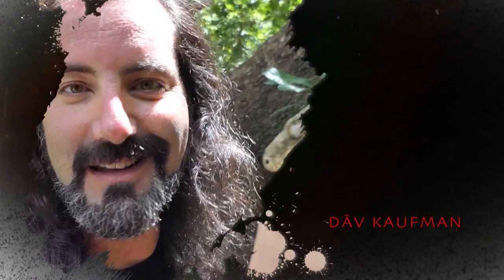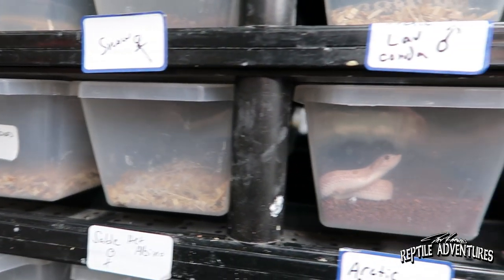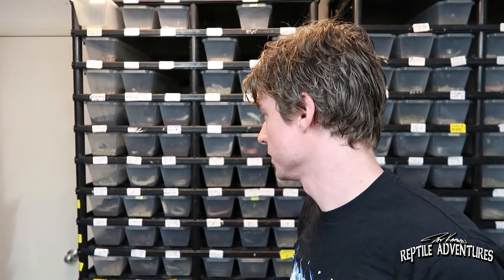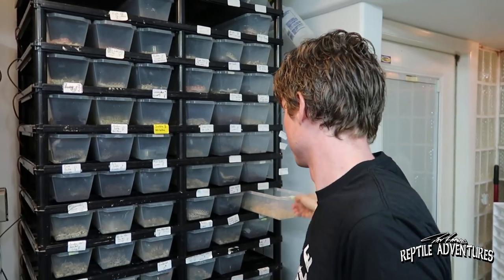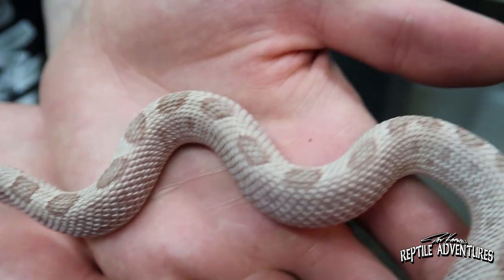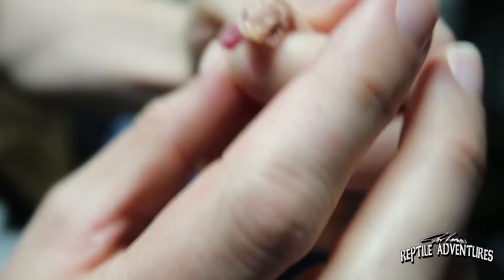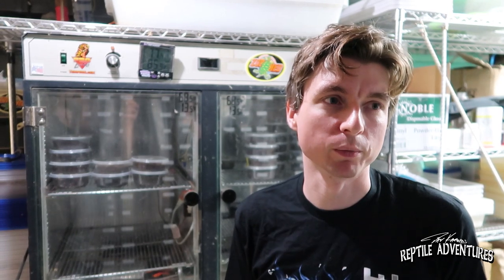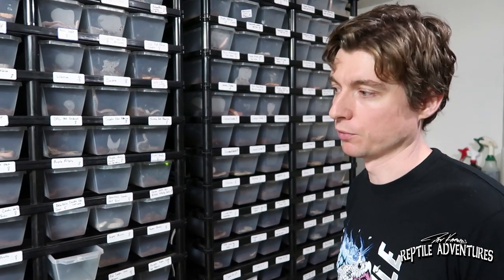HOGNOSE SNAKES! REPTILE ROOM TOUR AT JMG REPTILE!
HOGNOSE SNAKES! REPTILE ROOM TOUR AT JMG REPTILE! Hognose snakes (or hog-nosed snakes) are one of the most popular snakes in herpetoculture, and Jeff Galewood at JMG Reptiles has the best of them! He originated the Arctic morph and in this video, he gives us a tour of his reptile room and shows us some hognose snakes that have never been seen by the public before! He also gives us some valuable information on hognose snake care, breeding and keeping!